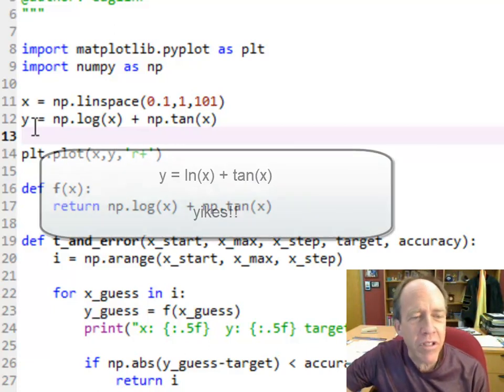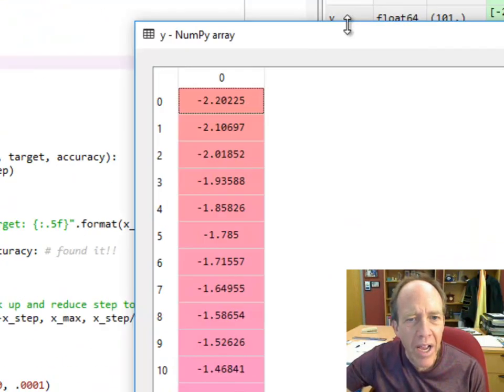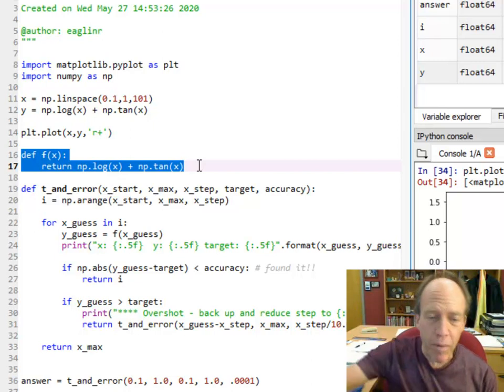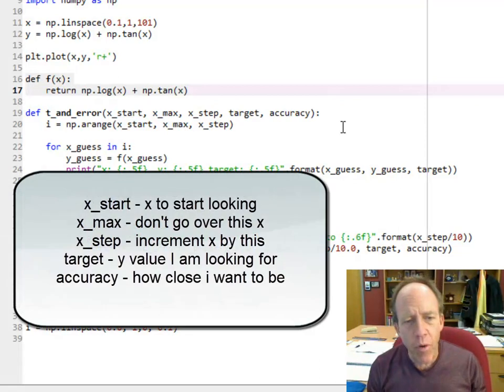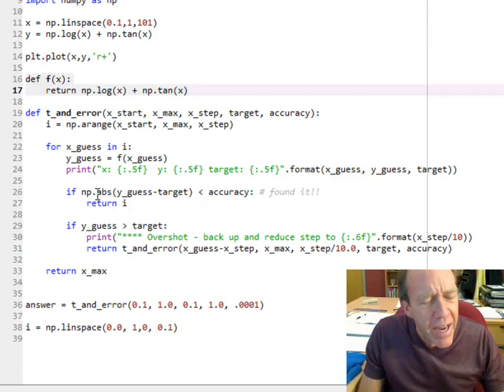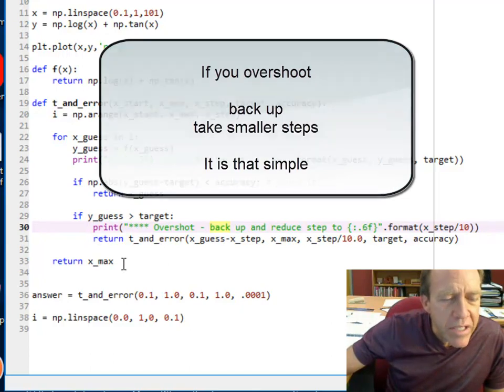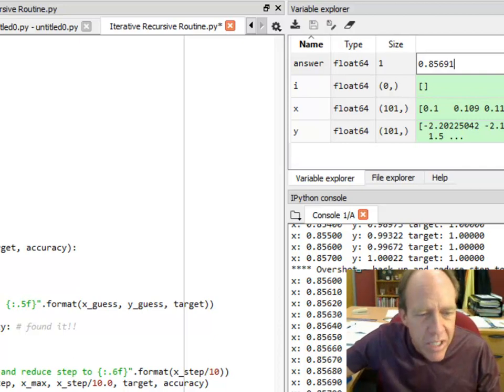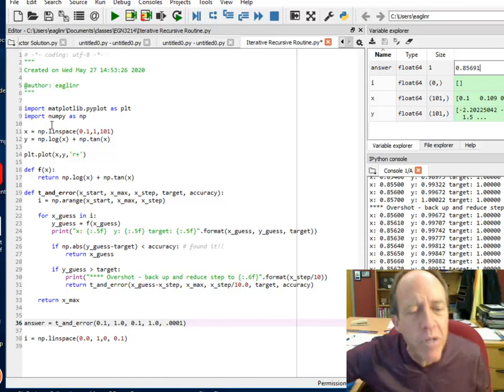EGN3214 Lecture - Iterative Recursive Solution in Python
This video demonstrates how to use recursion to solve equations using an iterative technique. Simpler than the general Newton-Raphson equations (but more specific to increasing or decreasing functions) the technique is simple and easy to implement.